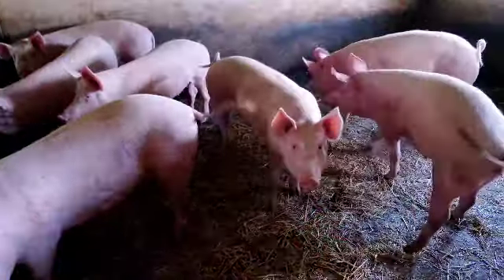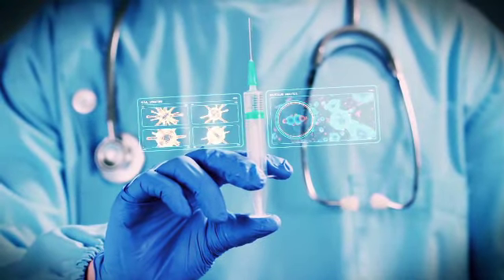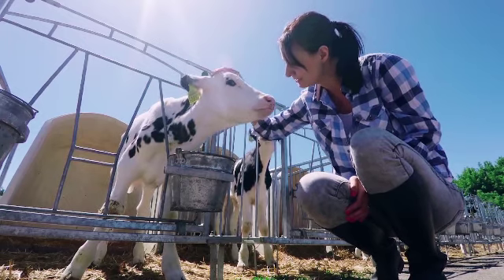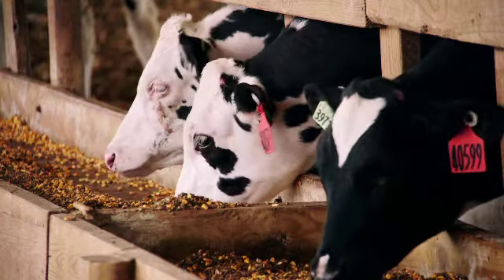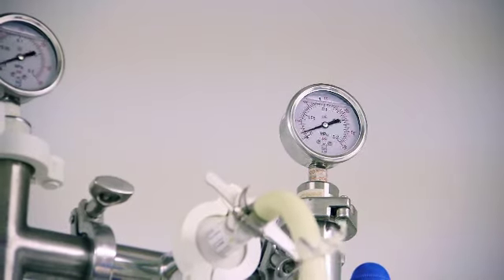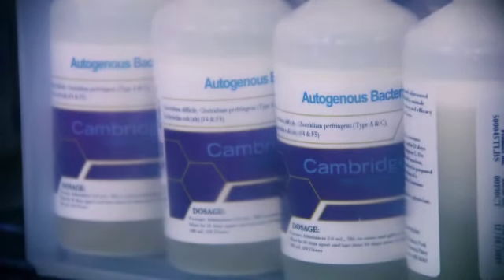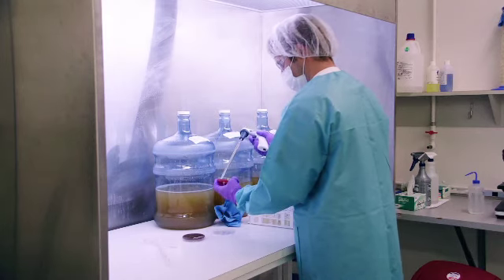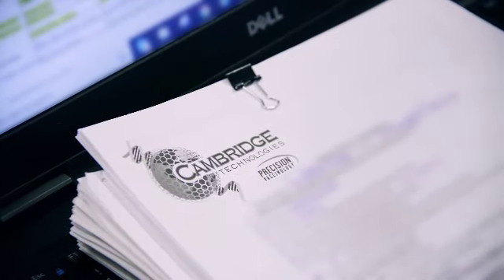PBS/Information Matrix_ Autogenous Vaccines Segment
A PBS special segment on Veterinary Care and Autogenous Vaccines.